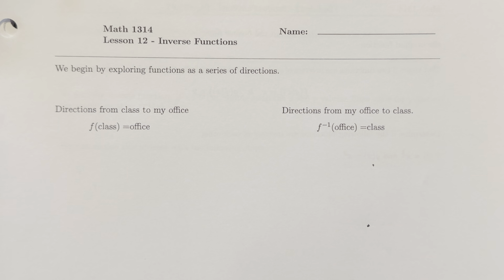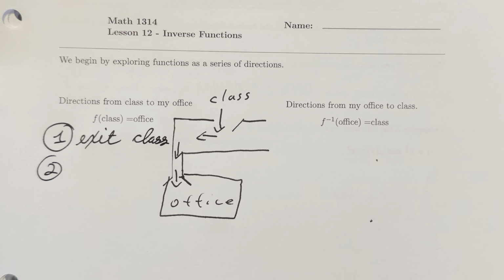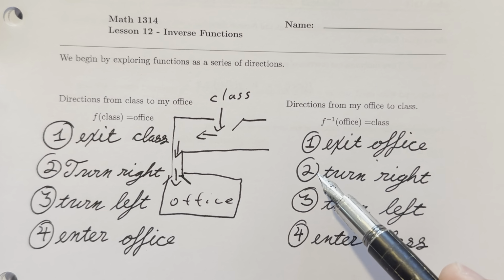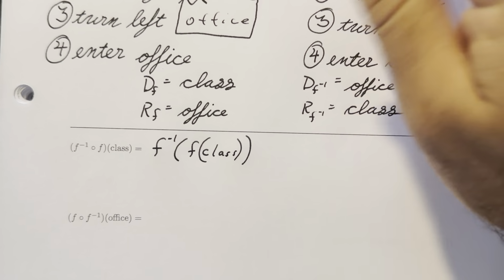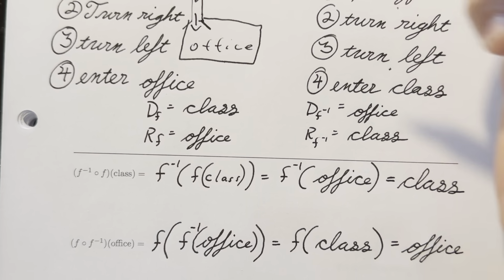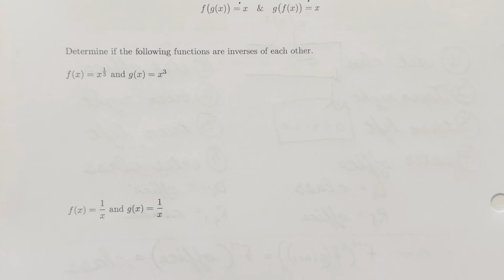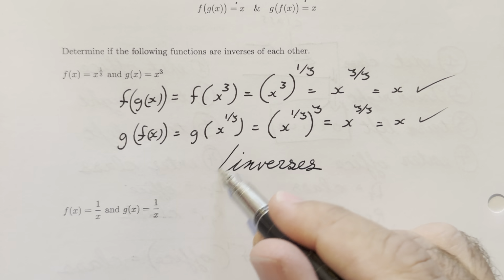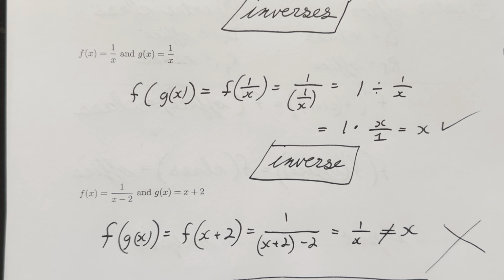College Algebra - Handout 12 - Inverse Functions (part 1)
In this video, I discussed how to find the inverse of the function . I doubt into how a function is simply a series of directions, and the inverse of the function does the opposite of those directions and in the opposite order.￼￼￼